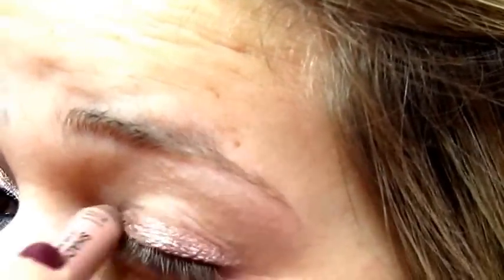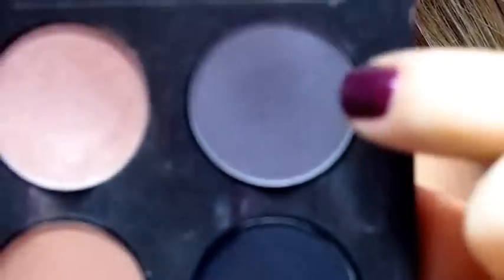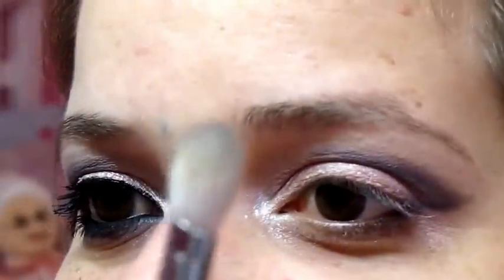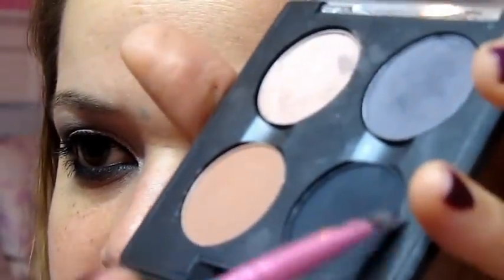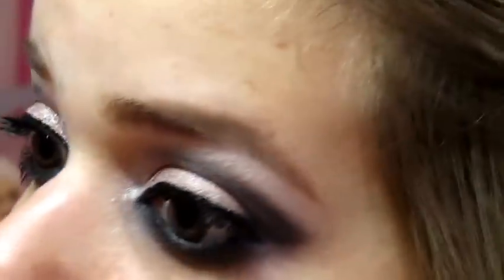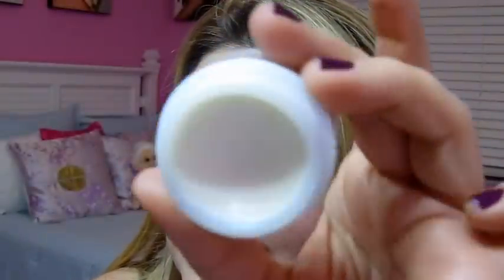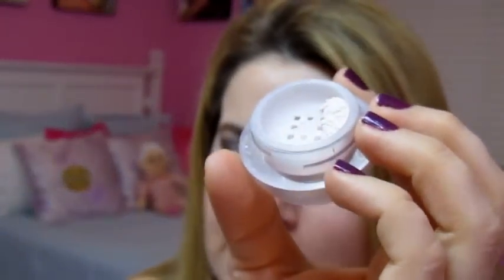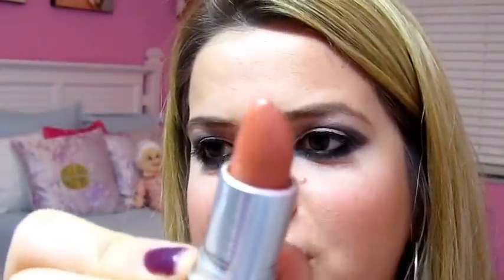Jennifer Lopez Golden Globes 2013 Inspired Makeup Tutorial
Products mentioned:
Urban Decay Primer Potion
Milani Shadow Eyez Pencil in Champagne Toast
MAC eye shadow in Naked Lunch
Sigma Mrs Bunny Flat Shader Brush
MAC Eye shadow in Nylon
MAC 214 Brush
MAC eye shadow in Brule
MAC eye shadow in Scene
MAC eye Shadow in Nehru
Sigma E65 Angled Brush from Mrs Bunny Collection
MAC 217 Brush
Urban Decay 24/7 Glide-on eyeliner in Perversion
MAC 219 Brush
L'Oreal Carbon Black Lineur Intense
MAC eye shadow in Cork
MAC eye shadow in Espresso
L'Oreal Full Definition Voluminous Mascara in Blackest Black
Clinique Lower Lash Line Mascara
MAC Makeup Wipes
Ahava Essential Day Time Moisturizer
L'Oreal True Match Lumi Luminous Healthy Skin Foundation N 1-2
Beauty Blender
Fresh Crème Ancienne Eye Cream
Maybelline Dream Lumi Touch Highlighting Concealer in Radiant
Maybelline Dream Lumi Touch Highlighting Concealer in Ivory
Sigma Sigmax Precision Angled Brush
Sigma Tapered Eye Shadow Brush
Benefit Powderflage
MAC Mineralize Skin Finish Natural in Medium
MAC Lipstick in Shy Girl

All products were purchased by me for my own personal use, All opinions are my own.